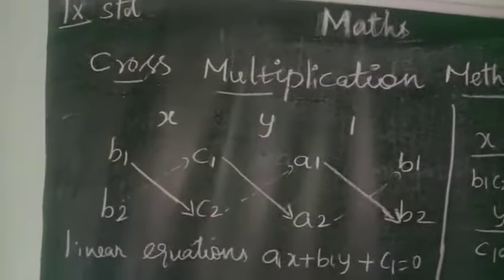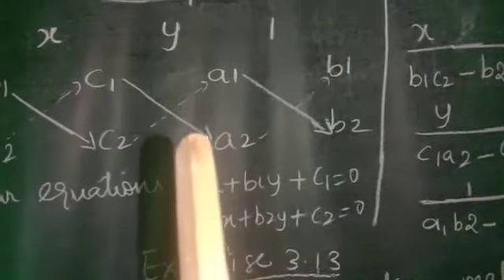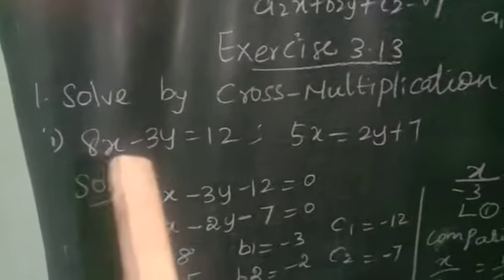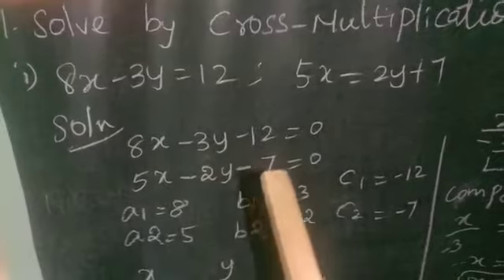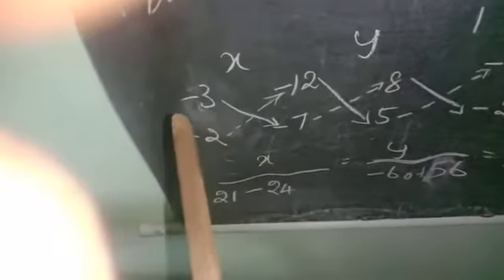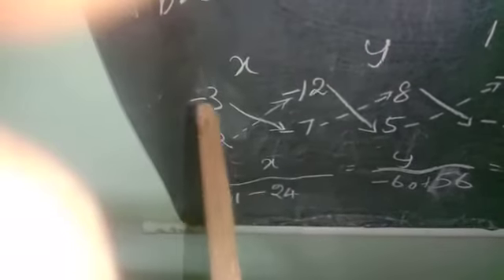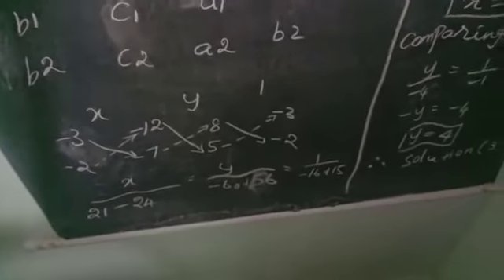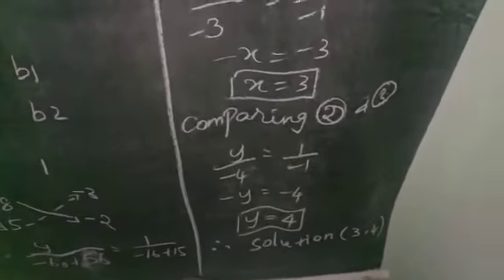lX maths (18.12.20) part1